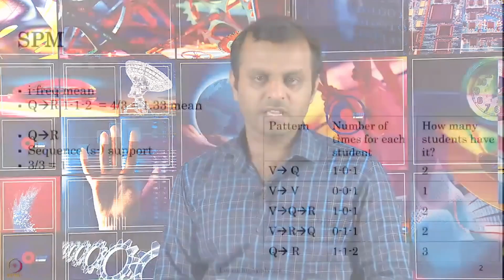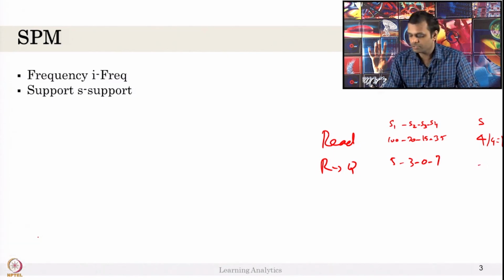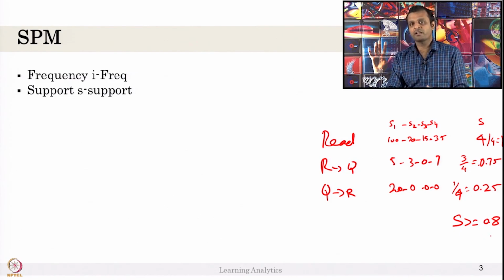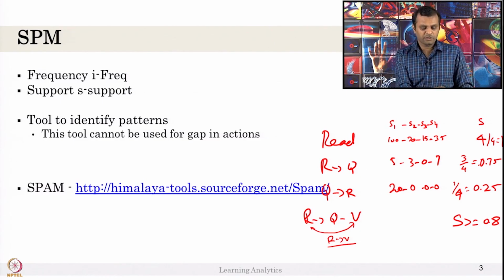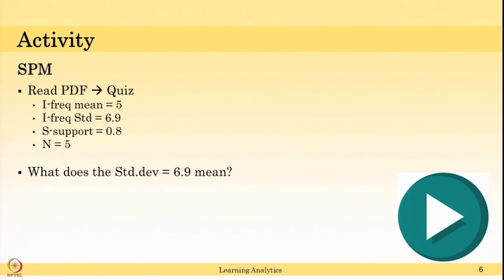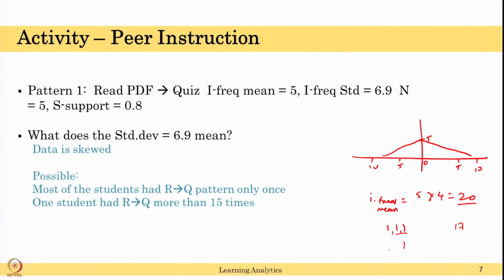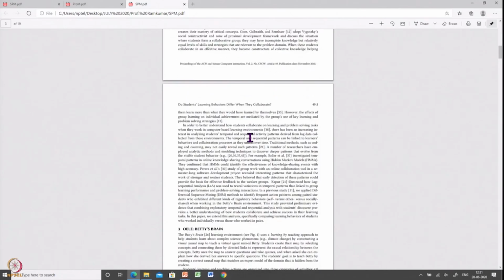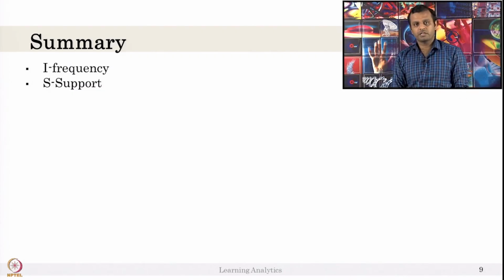Sequential pattern mining (SPM-II)